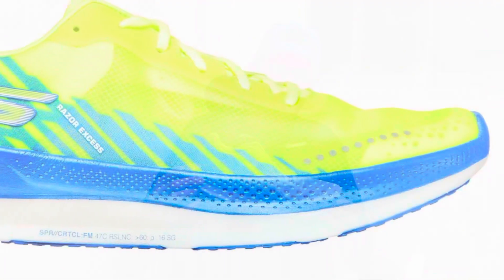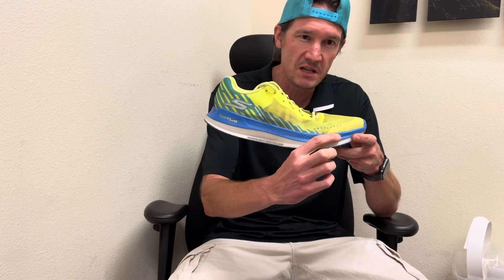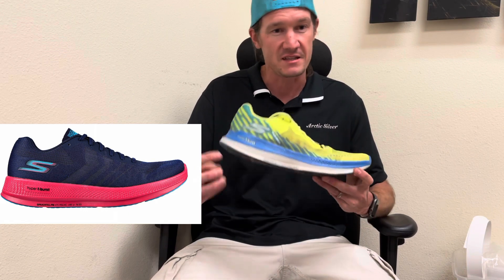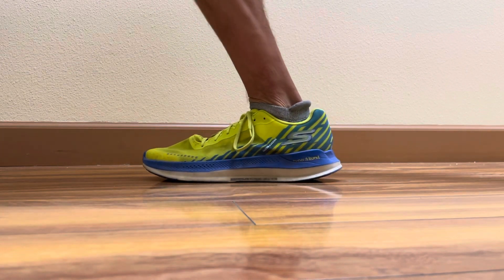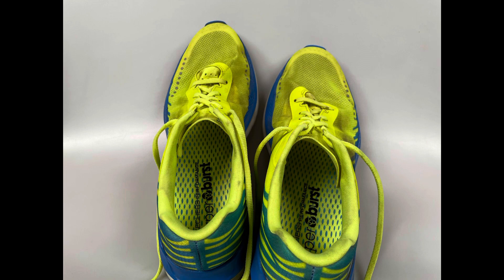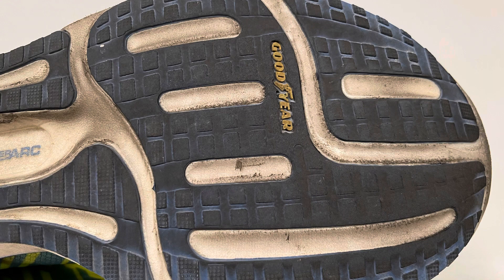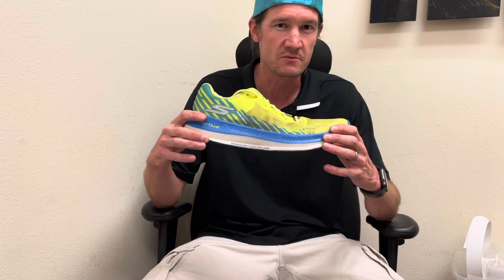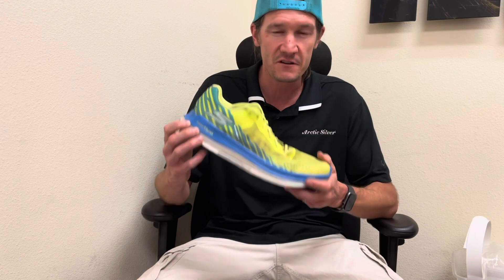Skechers Razor Excess 125 mile review.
Pictures and personal thoughts about the Razor Excess from Sketchers after 125 miles. Looking at the before and after. Thoughts on the use and going forward.